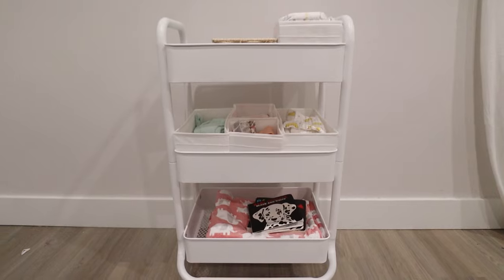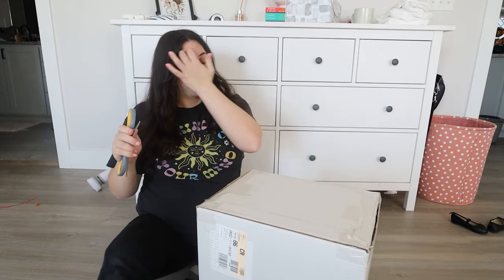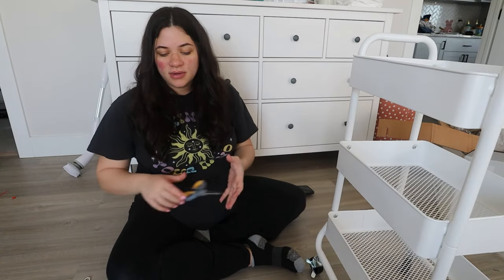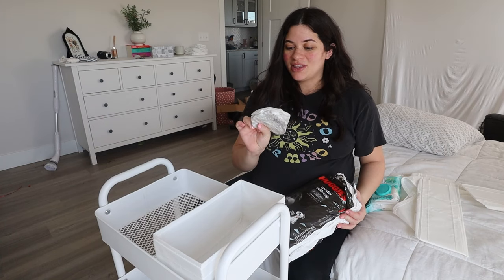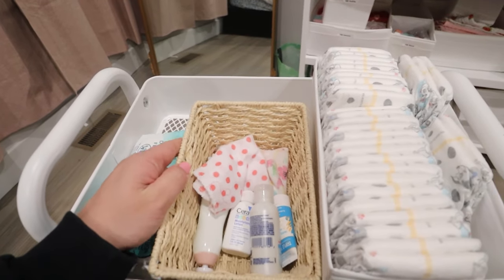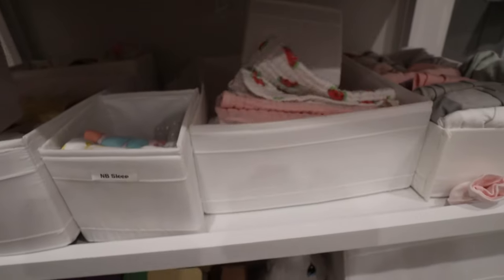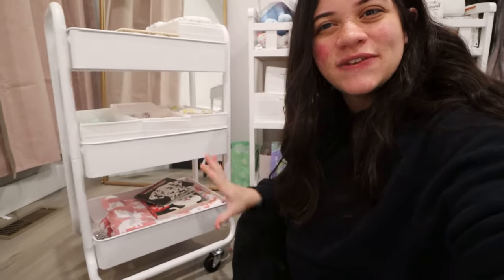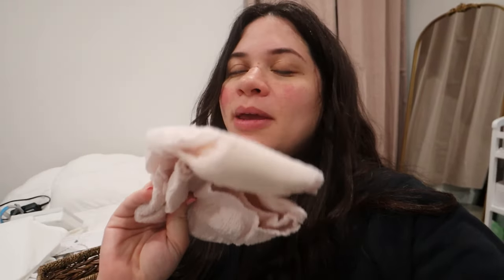BEDSIDE NURSERY CART + POSTPARTUM BASKET ESSENTIALS | what you REALLY need, nest with me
BEDSIDE NURSERY CART + POSTPARTUM BASKET ESSENTIALS! As a second time I'm going to share what you ACTUALLY need in a bedside nursery cart and postpartum basket! Spoiler: not as much as you think

• TIMESTAMPS •
00:00 lets get nesting!
01:20 nursery cart organization
08:11 postpartum basket essentials

• THINGS MENTIONED •
BEDSIDE CART
nursery cart
newborn nail trimmer
nb diapers
burp cloths
fruit burp cloths
first colors book
black and white animals book

POSTPARTUM BASKET
basket: marshalls find
frida mom perri bottle
cheaper perri bottle option
mom diapers
frida mom boyshorts
tucks cooling pads
dermoplast spray